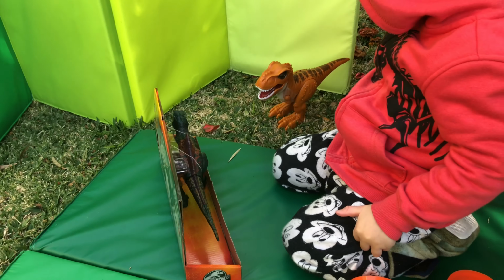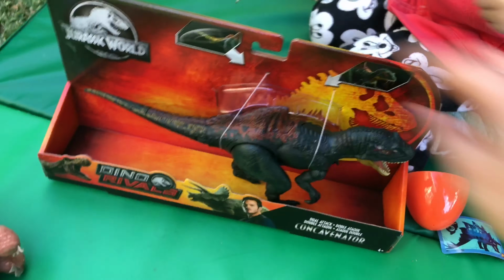Dinosaur Surprises - Jurassic Rival & Surprise Egg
Dinosaur surprises with Master T. Jurassic World dino rivals concavenator, Jurassic World Surprise egg.